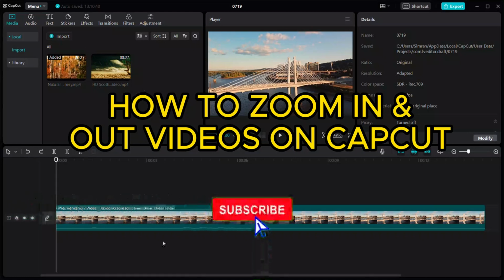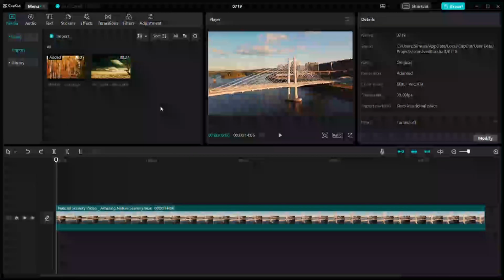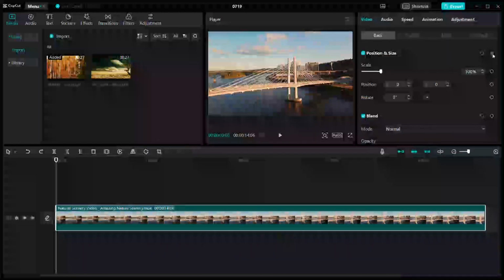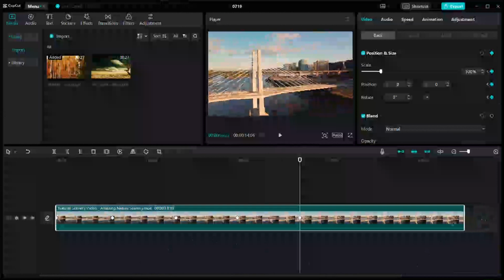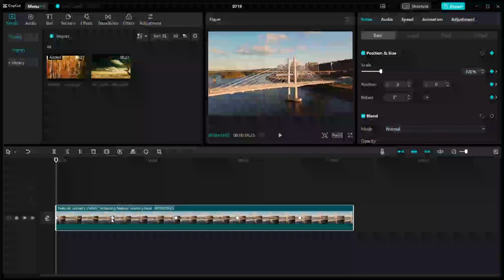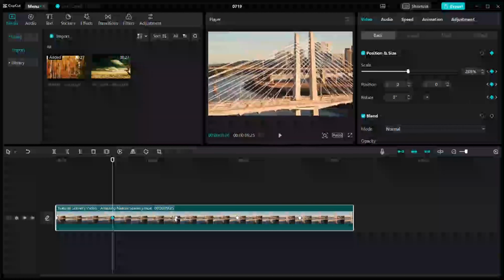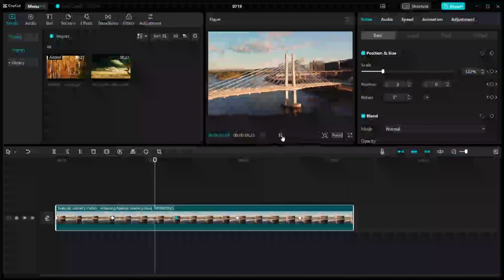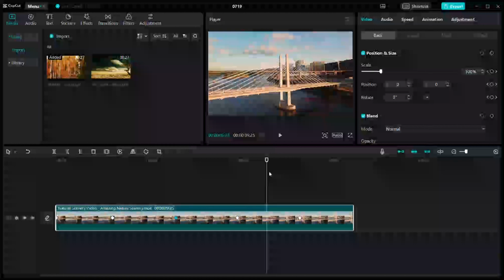How to Zoom In & Out Videos on Capcut PC (EASY)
How to Zoom In & Out Videos on Capcut PC. If you're using Capcut to edit your videos, then this tutorial is for you! In this tutorial, we'll show you how to zoom in and out on your videos on capcut so that you can get the perfect view for your videos. This is an easy tutorial on How to Zoom In & Out Videos on Capcut that will help you get the best out of your videos on Capcut PC!
How to Zoom In & Out Videos on Capcut PC